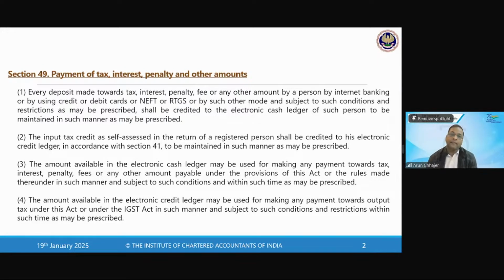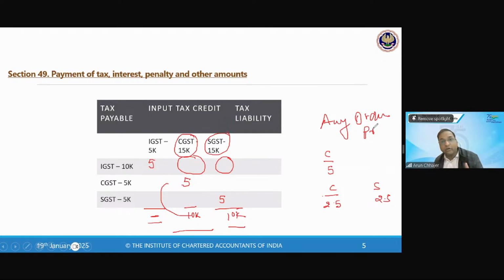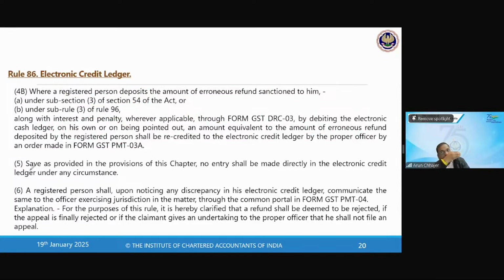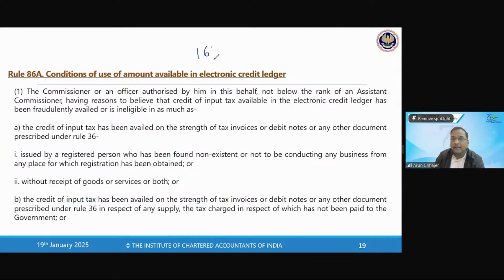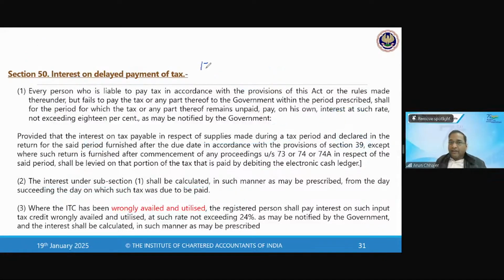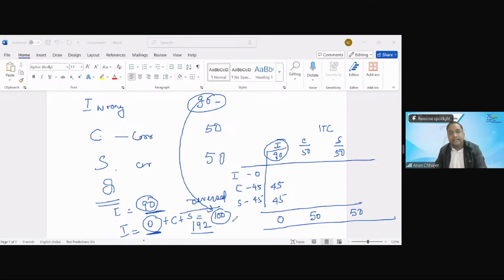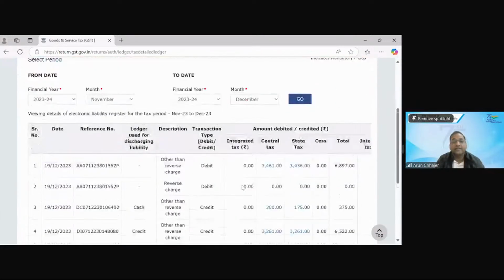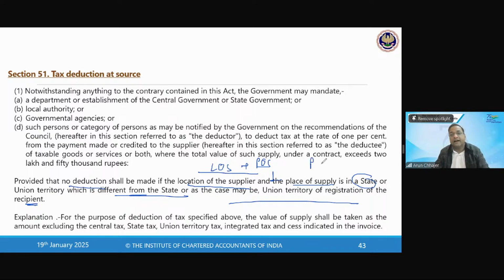Final Paper 5: ITL | Topic: Payment of tax E-commerce transactions | Session 2 | 19 Jan, 2025